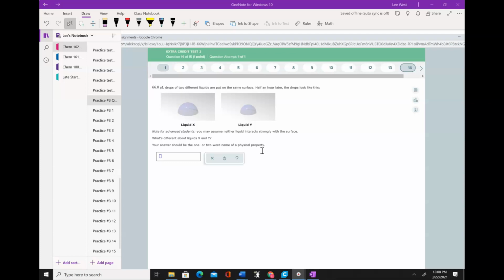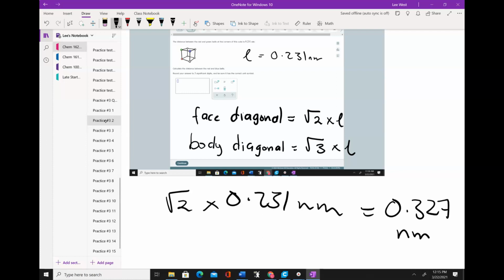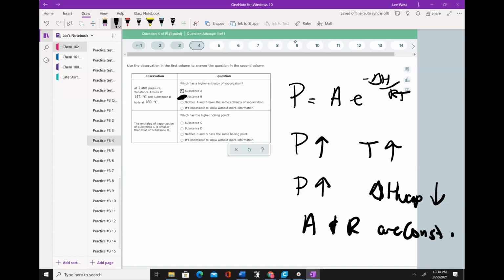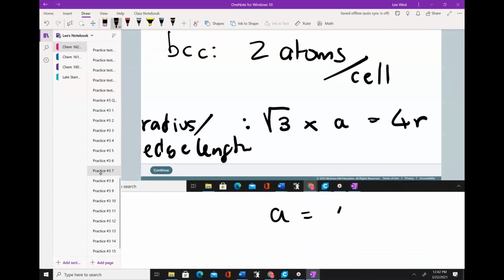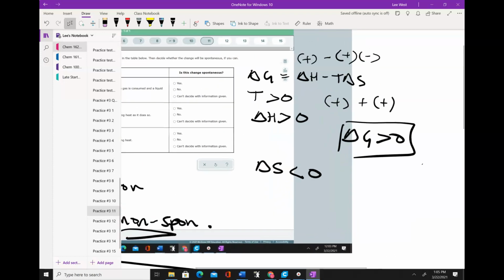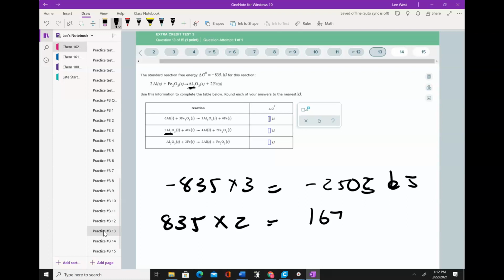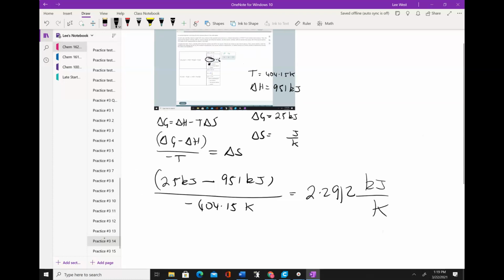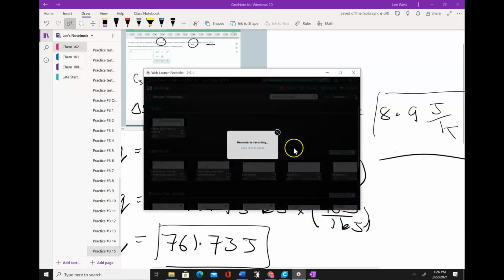Practice test #3 Chem 162